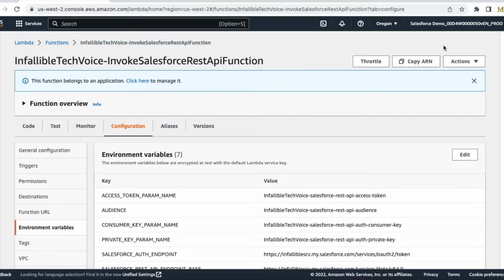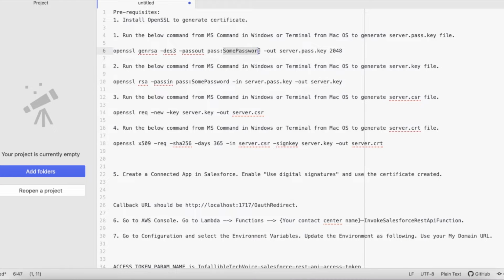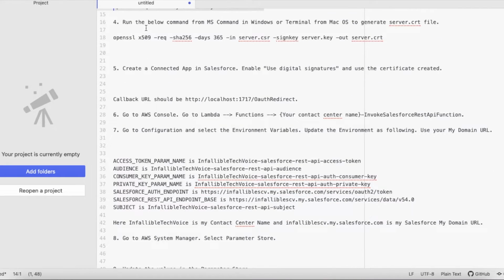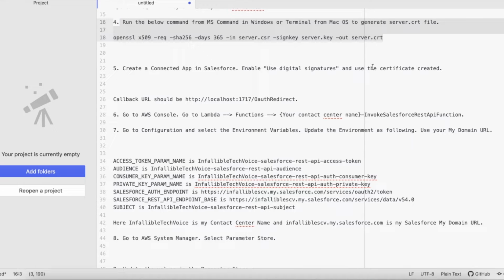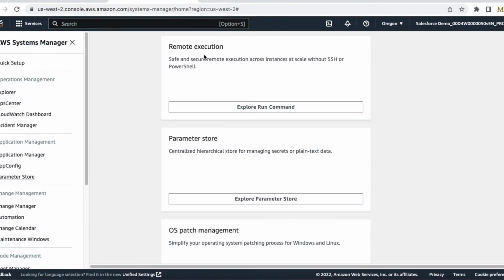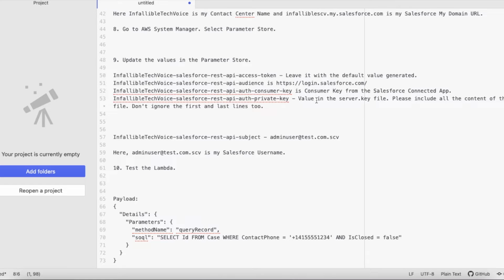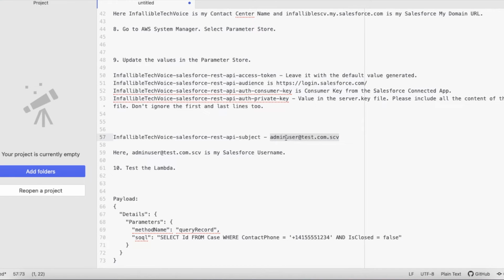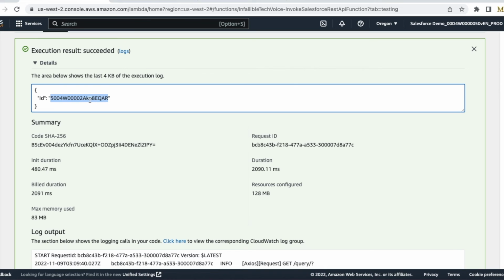Salesforce SOQL from AWS InvokeSalesforceRestApiFunction Lambda function in the AWS Console